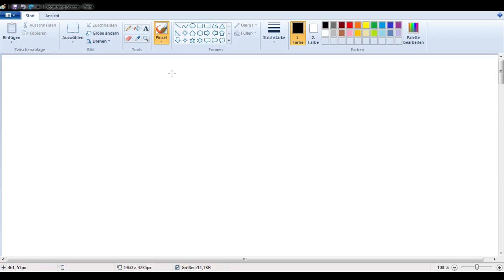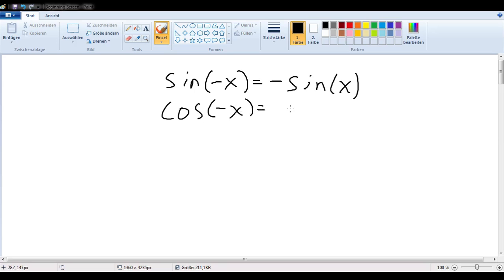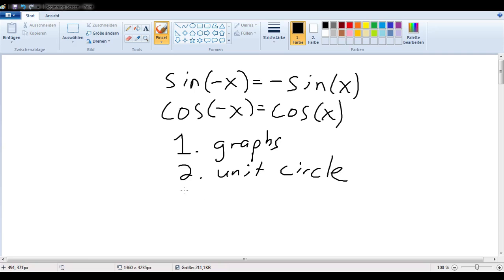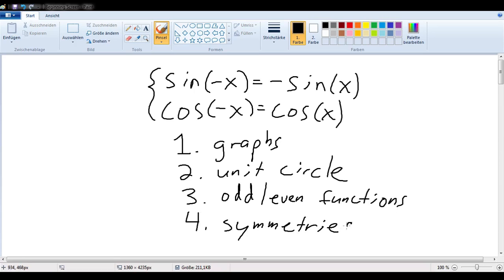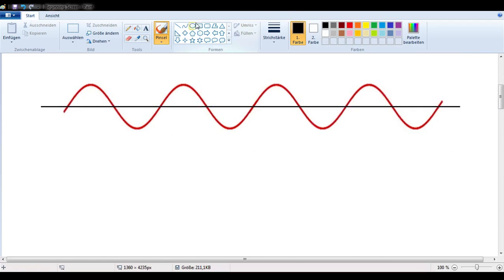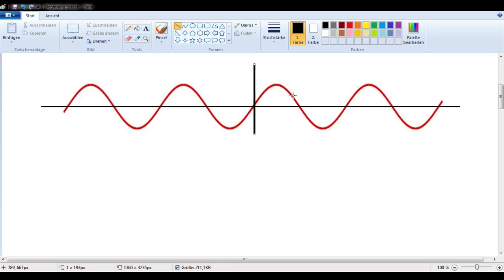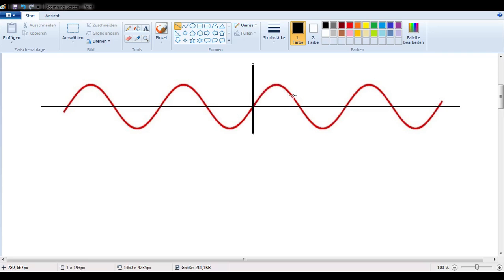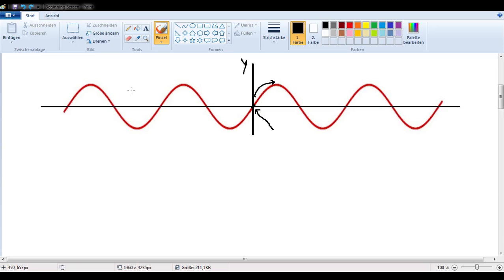Why sin(-x)=-sin(x) and cos(-x)=cos(x), Part 1.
Using graphs of the functions and the unit circle, we find some ways to remember that sin(-x)=-sin(x) and cos(-x)=cos(x). Additionally we see that these formulas are just specific instances of a more general principle, namely even and odd functions and that they are associated with specific types of symmetry.